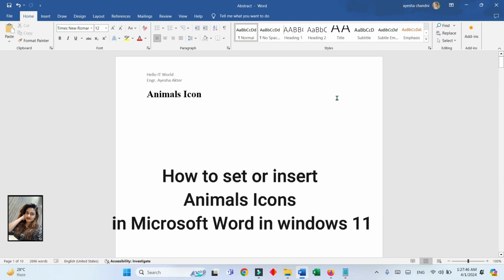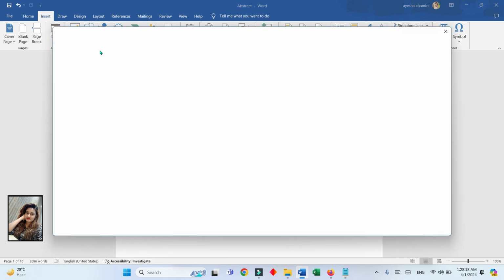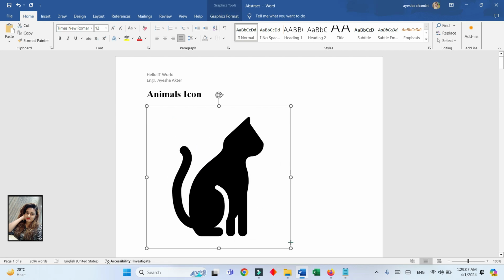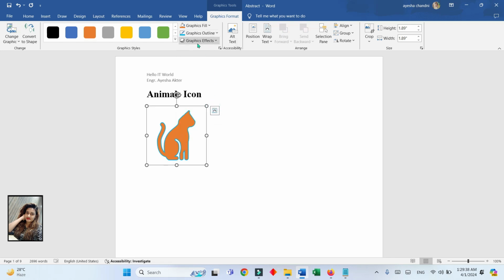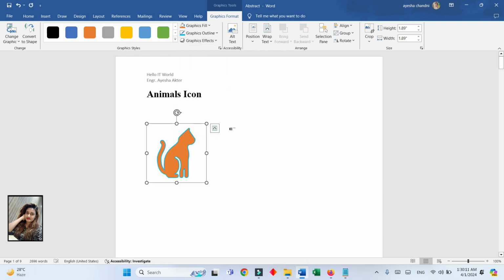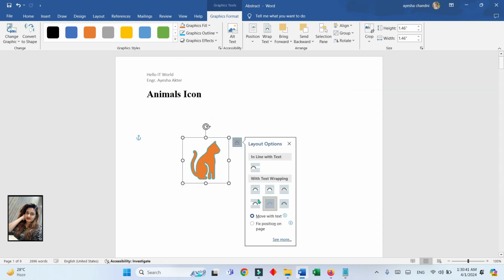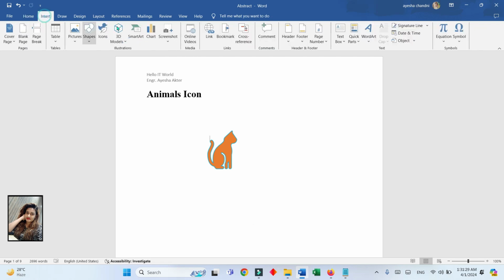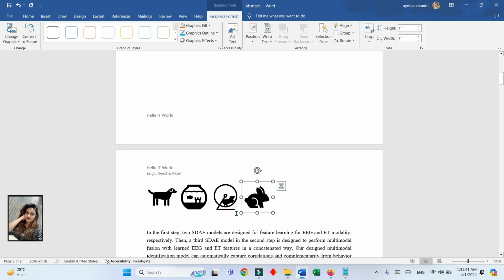How to set or insert Animals Icons in Microsoft Word in windows 11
Learn install windows 11,microsoft windows 11,windows 11 microsoft,microsoft windows 11 problem,insert icons in micorsoft word,window 11,how to create shapes in microsoft word,icons in ms word,how to draw circle in microsoft word,how to draw a circle in microsoft word,microsoft windows,microsoft word,icons option missing in powerpoint,windows,install windows 11 on android,shortcut key to open the on-screen keyboard in windows,microsoft word icons

B.Sc(CSE),M.Sc(CSE)
CCNA, CCNP, RHCSA, RHCE, RHCVA,
RedHat OpenStack-200,